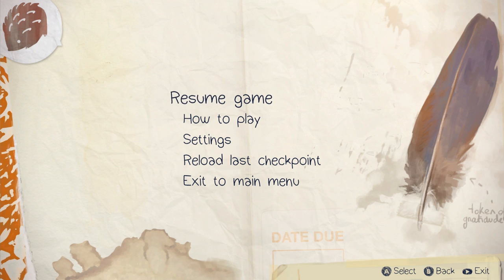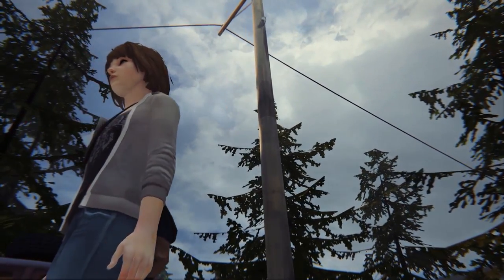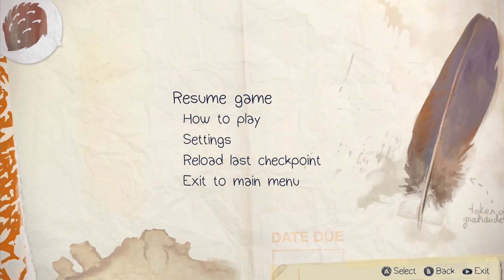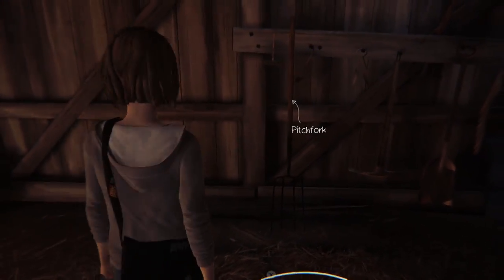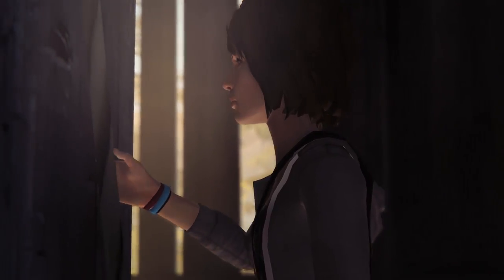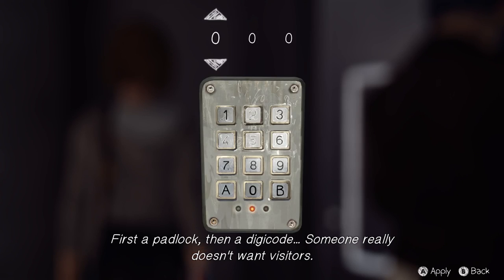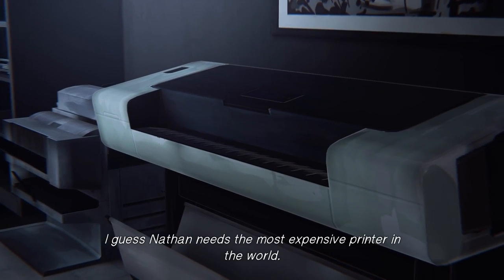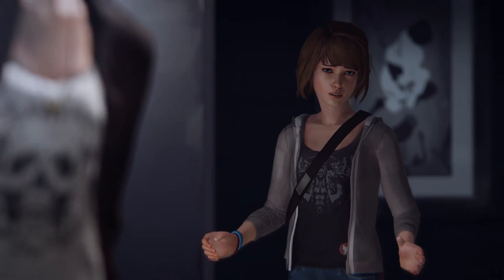Life is Strange (Ep. 19 – The Dark Room)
Welcome to my RE-playthrough of Life is Strange, the episodic adventure game. After having just finished the prequel, Life is Strange: Before the Storm, I wanted to revisit the original game. So expect spoilers!